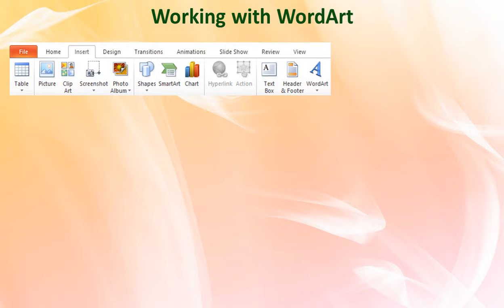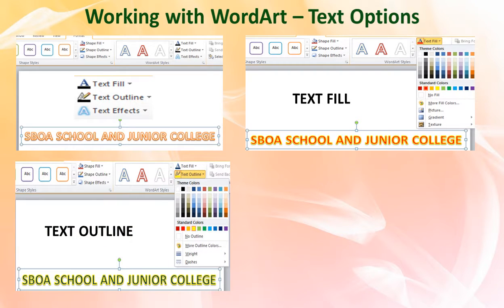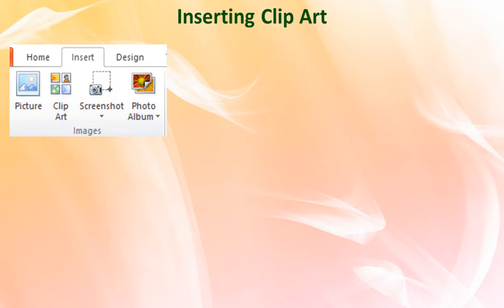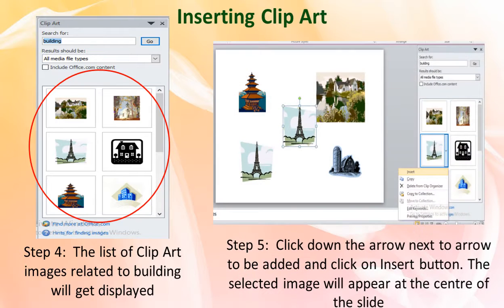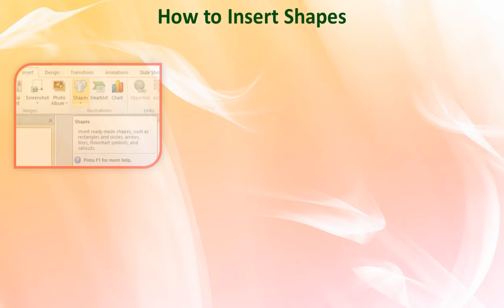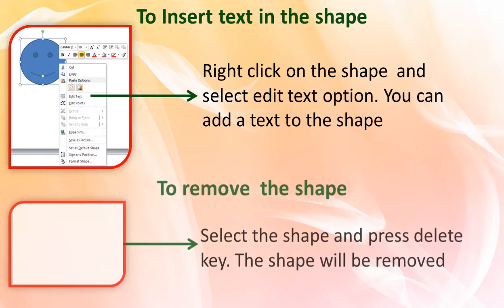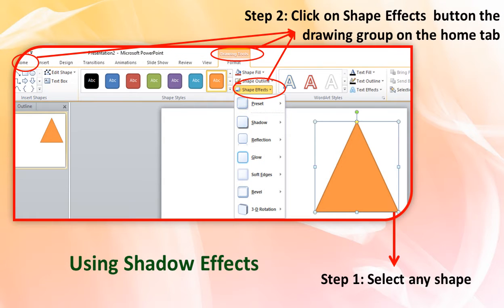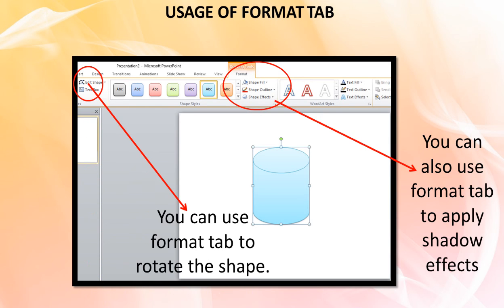Slide Organisation Part 2